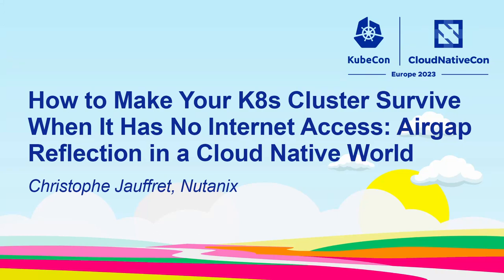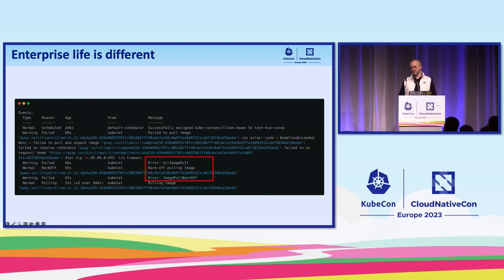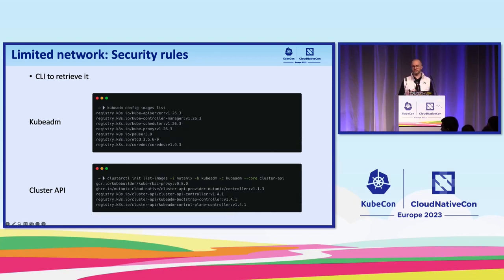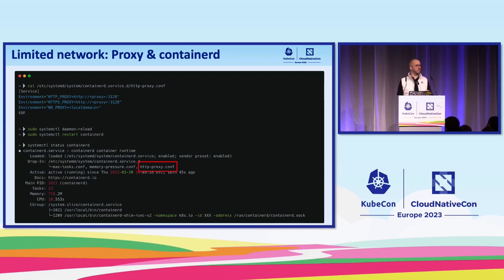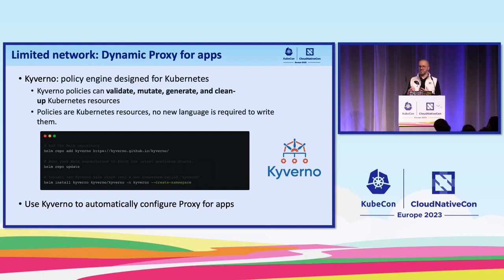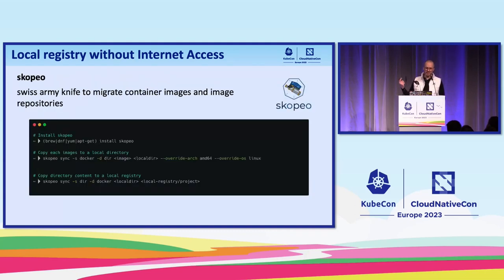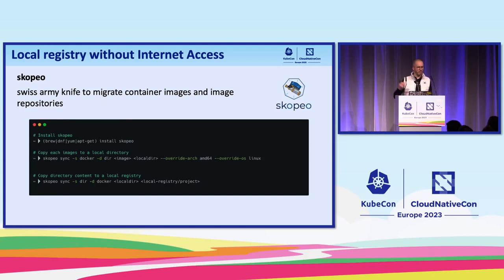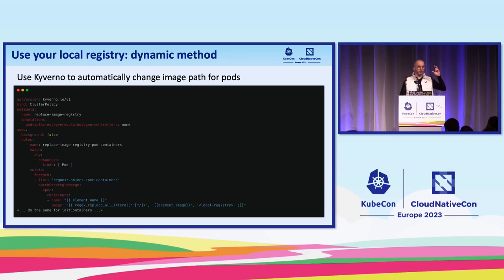How to Make Your K8s Cluster Survive When It Has No Internet Access: Airgap... - Christophe Jauffret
How to Make Your K8s Cluster Survive When It Has No Internet Access: Airgap Reflection in a Cloud Native World - Christophe Jauffret, Nutanix

Internet is everywhere, everything is connected to the Internet ... this is clearly the default assumption of almost any cloud native products and we can see it in a large majority of their documentation. In the real world of business, it is often extremely different. The Internet is a resource that has to be earned and accessing it can sometimes become complicated. Firewall, Proxy, DMZ, ACL , limited bandwidth... are all constraints that will get in your way and prevent you from reaching your goal. During this session, we will go through the most typical infrastructure that can be found in companies, and we will see what it is possible to put in place in terms of tooling to simplify life to the maximum. Container Runtime, Registry, Policy Management can be configured and adapted to work best in these particular situations. Many precise examples will be given so that you can reproduce them on your own infrastructure.